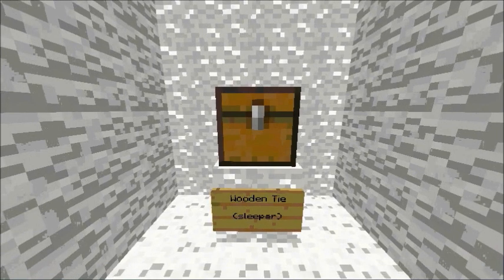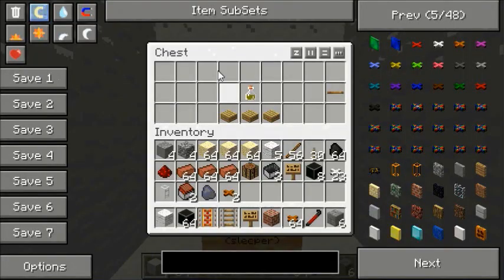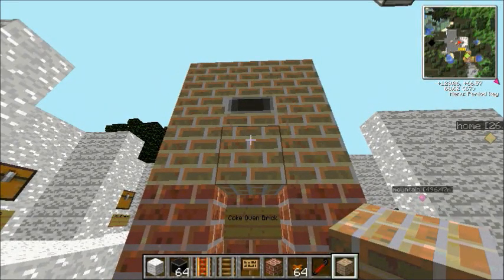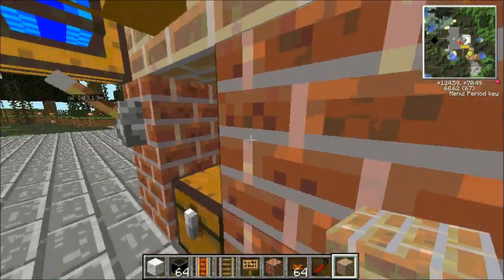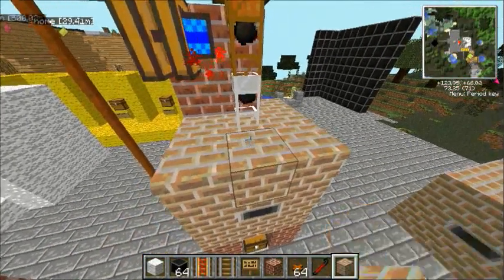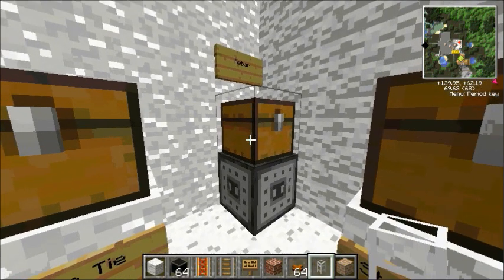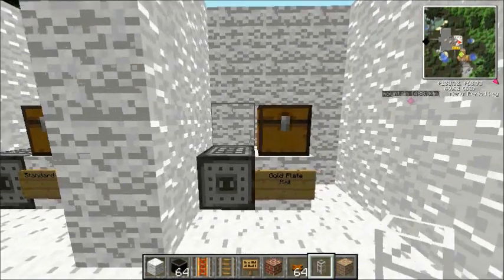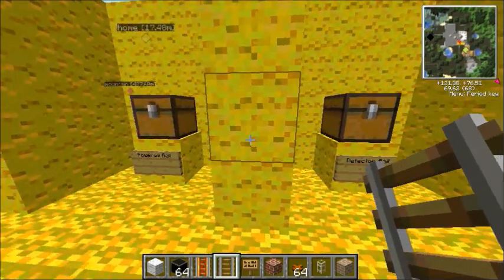Jams Tekkit Guides - Ep. 3 - Railcraft parts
Jam imparts wisdom, and sheds some light on the parts that make up Railcraft rails.  Click more info for list of what's covered.

What is covered in this episode:

Coke Oven - 02:20 to 03:48
Creosote Oil - 03:50

Pipes - 05:12
Redstone Engine - 05:50 to 06:50

Wooden Tie - 08:50
Wooden Railbed - 09:11
Stone Tie - 09:26
Rolling Machine - 10:29
Rebar - 09:37
Stone Railbed - 09:55

Standard Rail - 11:07
Gold plate Rail - 11:30
Laminate Rail - 11:55

Rail (Vanilla) - 12:39
Powered rail (Vanilla) - 12:55
Detector rail (Vanilla) - 13:08

There will be some more interesting things coming next episode as we move onto signalling and other Railcraft uses including tunnel bores!